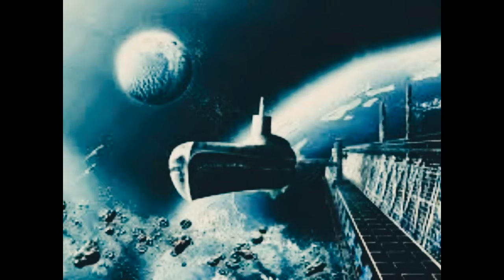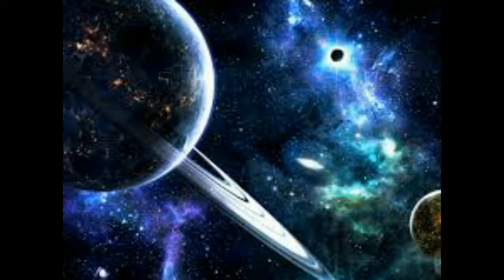ESTIMATED AGE OF THE UNIVERSE as of 2015 13.8billion years na pala.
EDUCATION